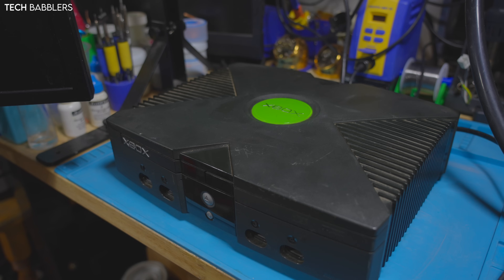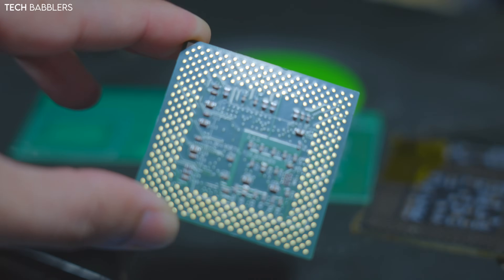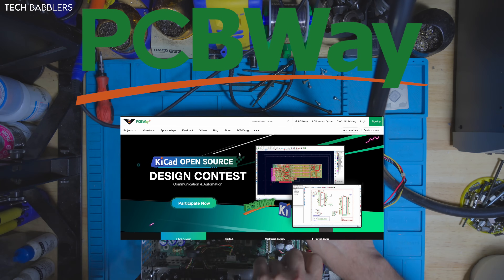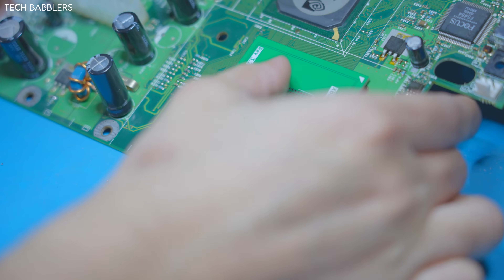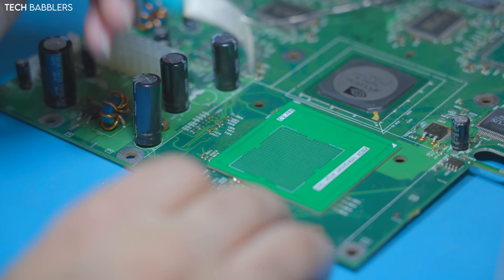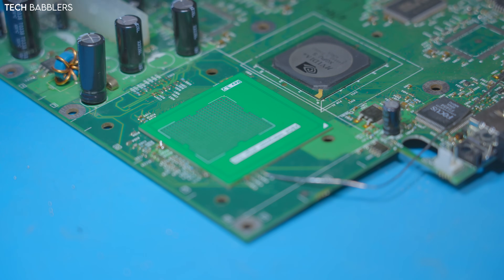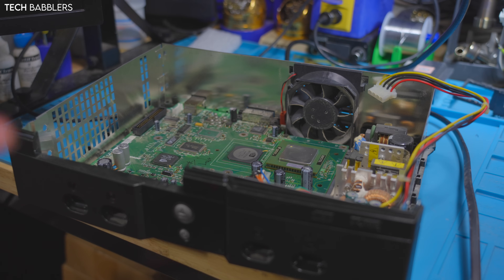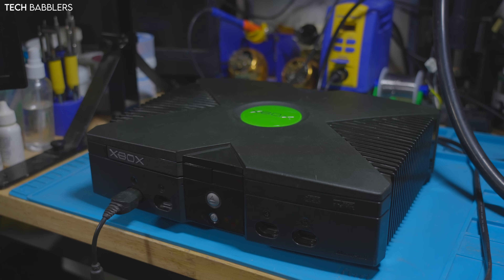Lets Upgrade An Original Xbox CPU to 1.4GHz!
Get great & quck PCB, 3D Print and Fabrication Services at PCBWay

Looking for one of the consoles I made in a video?

In this video, Shawn goes through upgrading an Original Xbox CPU using one of the new interposers and alignment tools that were recently released! As always, links to everything are down below.